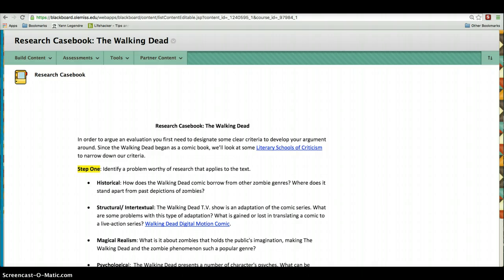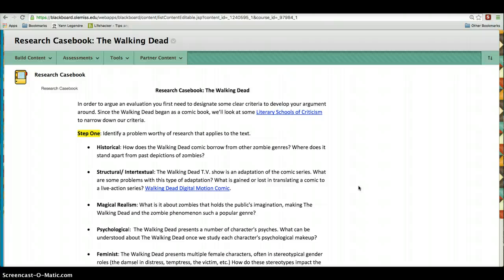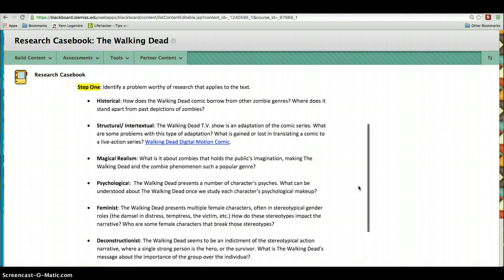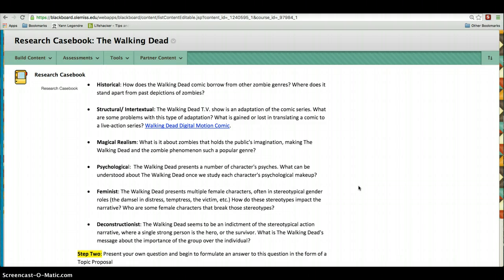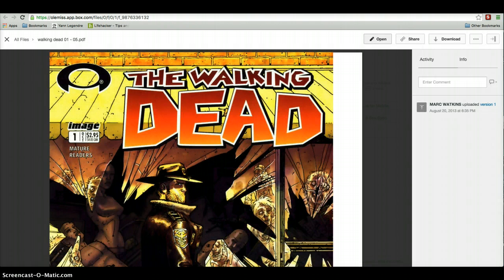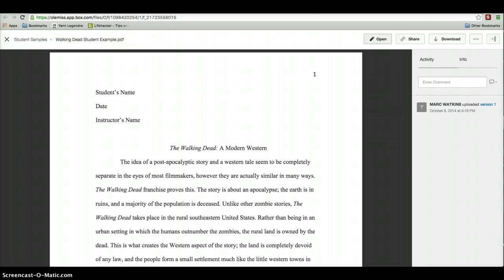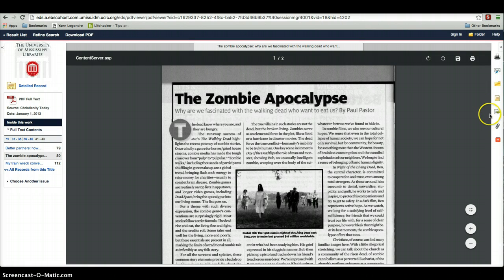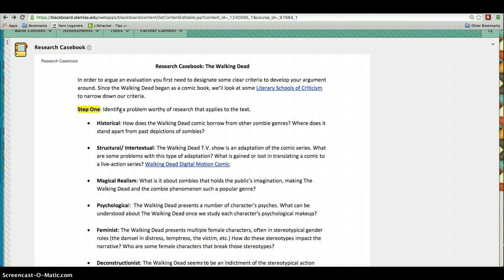Writ 102 Research Casebook